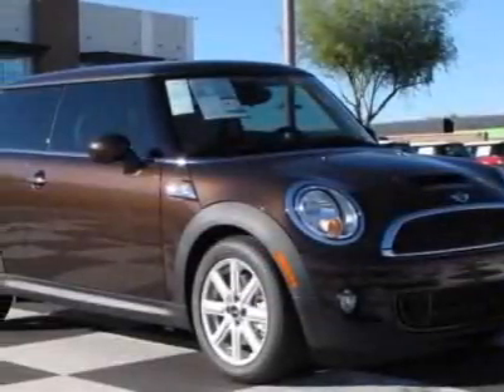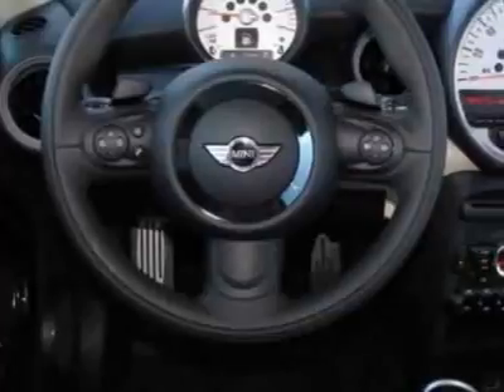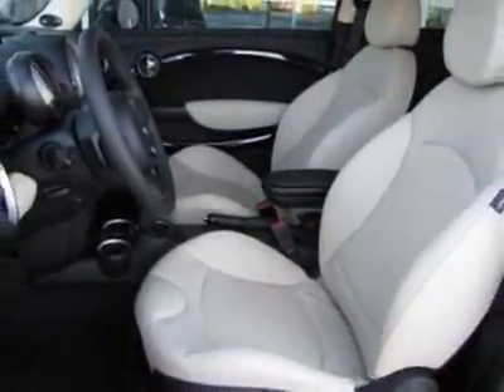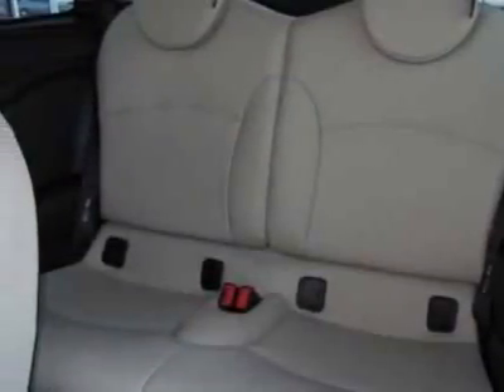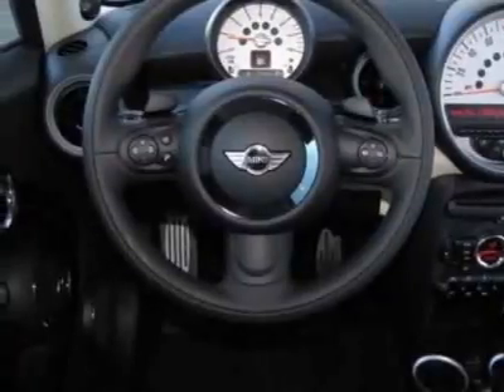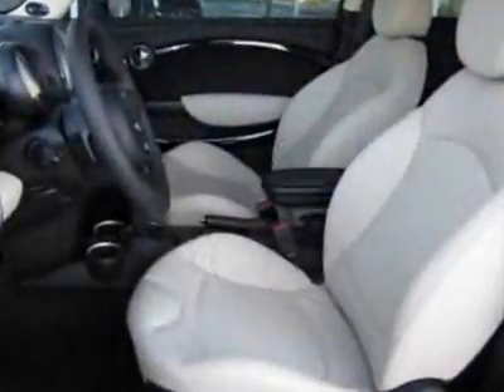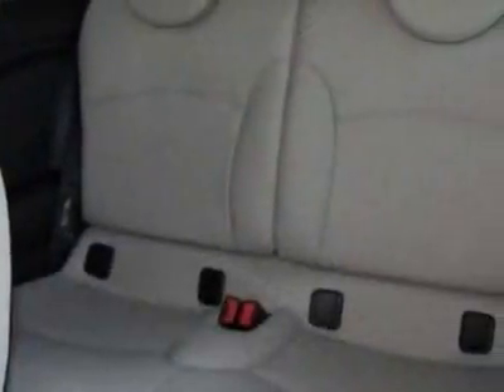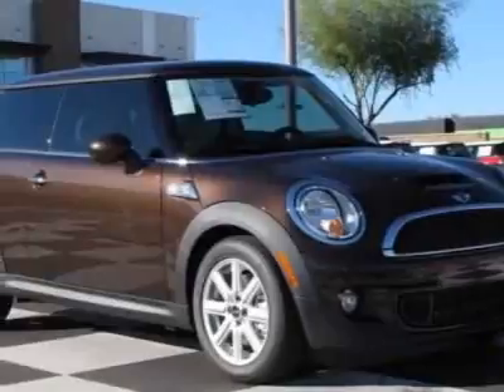MINI Cooper Hardtop 2dr Cpe S Coupe